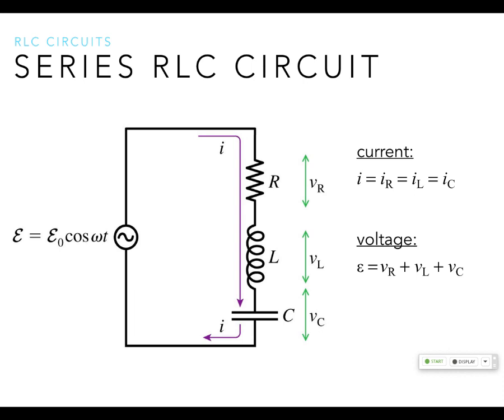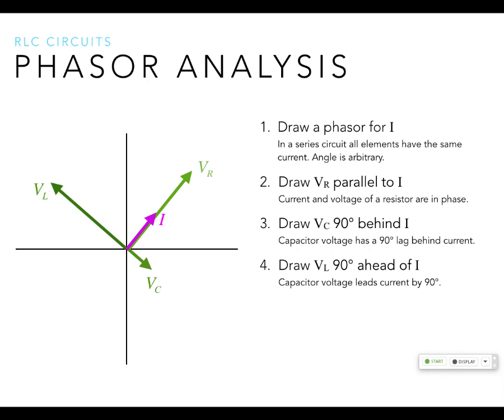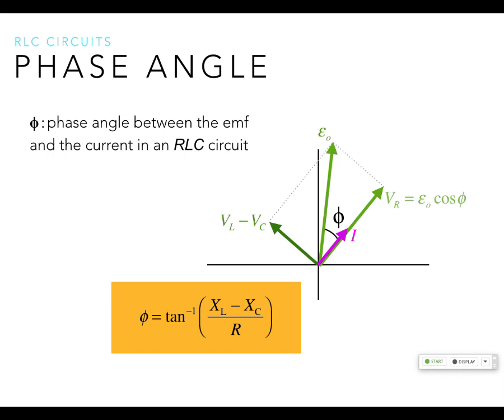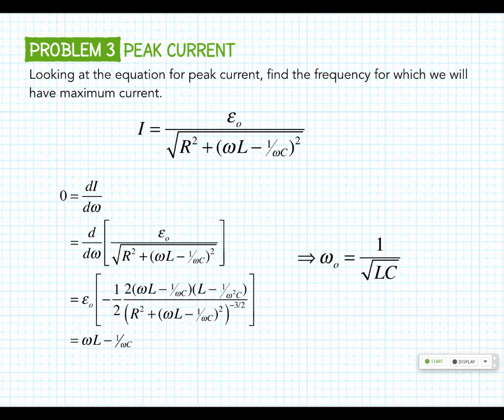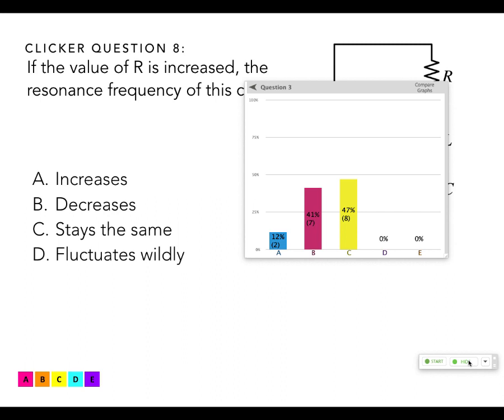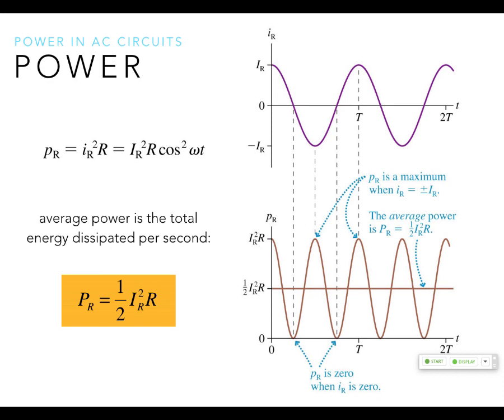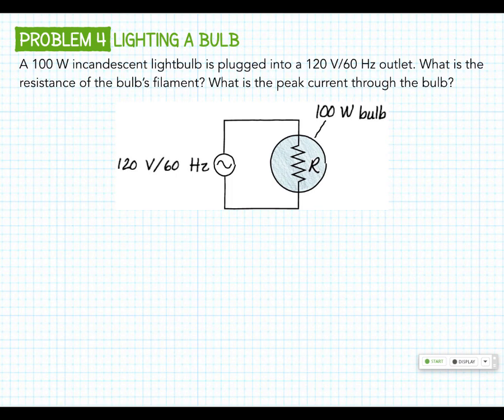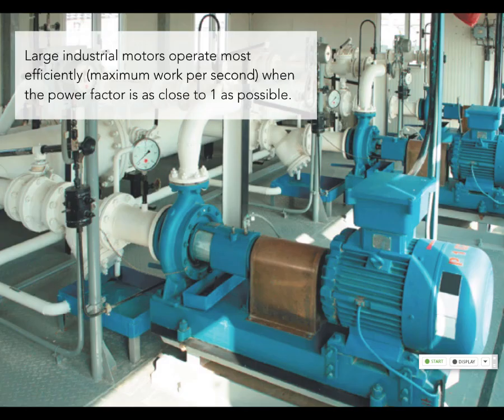Ch 31.6 AC Circuits - Series RLC and AC Power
Table of Contents:

14:28 - Problem 3
21:02 - Clicker 8
21:50 - Clicker 9
29:03 - Problem 4